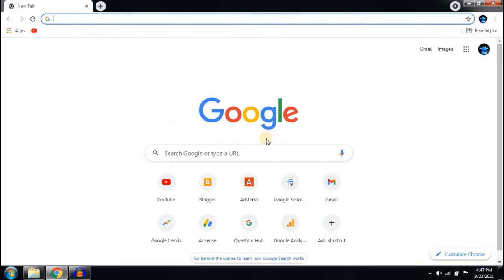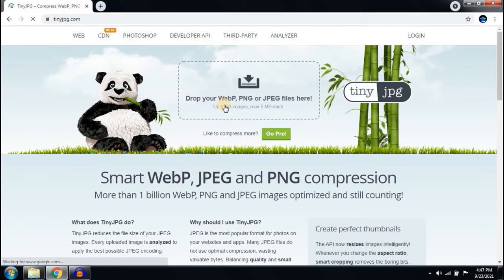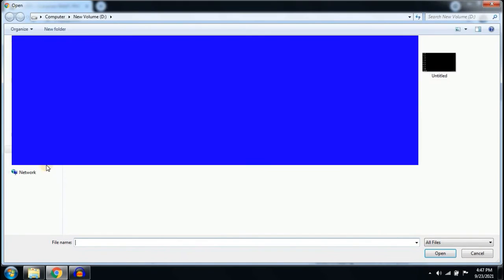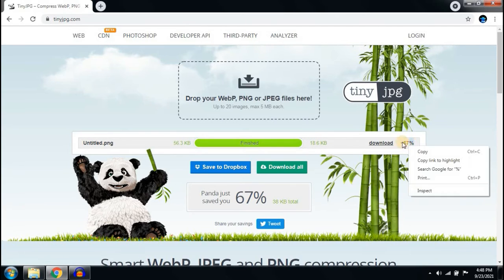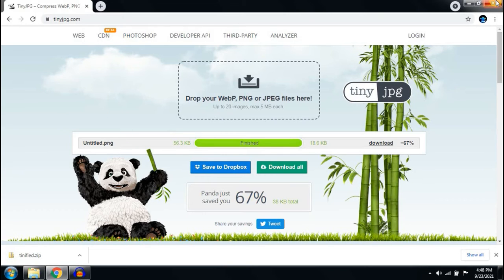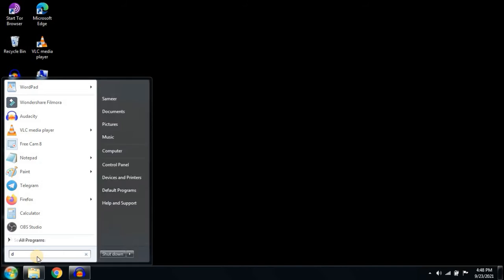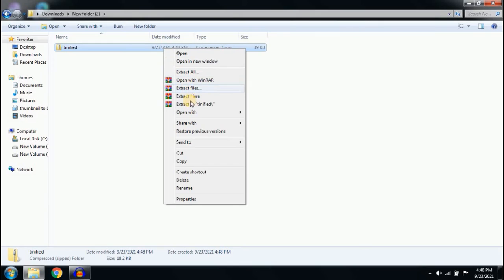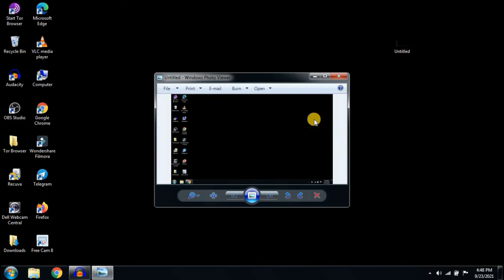how to compress image size in laptop | how to compress image size in mobile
Hello friends, I hope you got some help from my video, if you face any other problem related to this topic, then you can tell me in the comment, I will definitely help you.